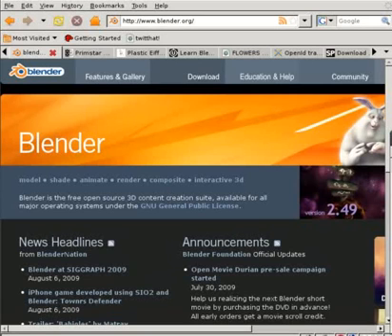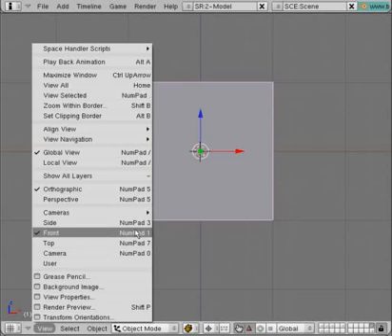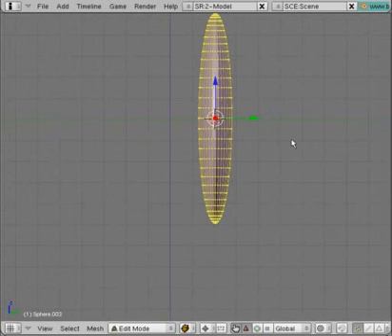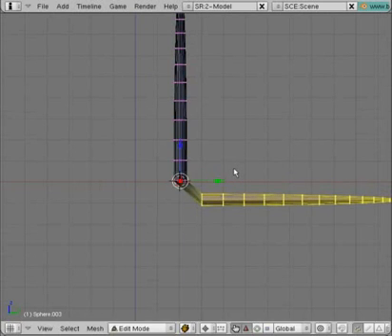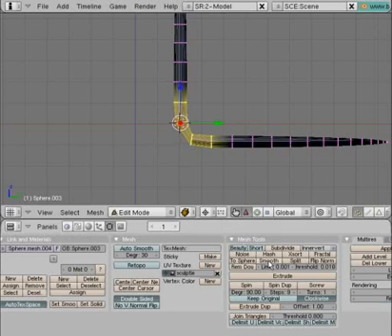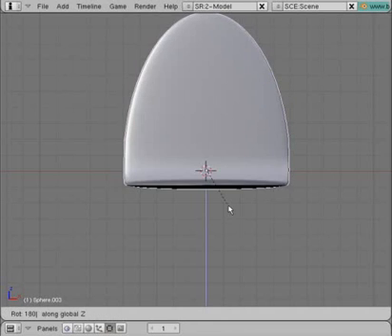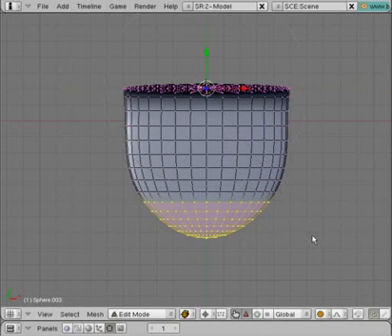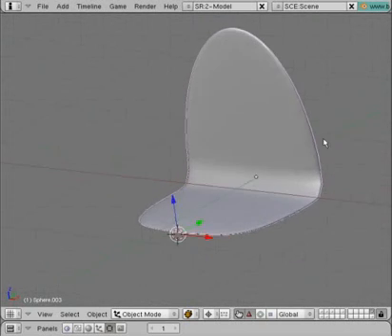Making sculpted chair for secondlife pt1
A video tutorial showing how to make a sculpted chair for secondlife and opensim using Blender.